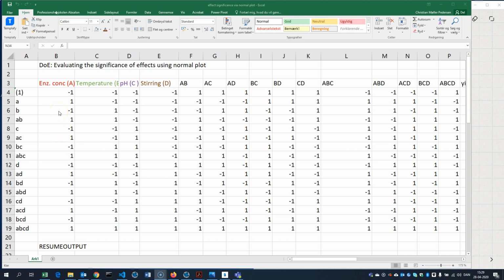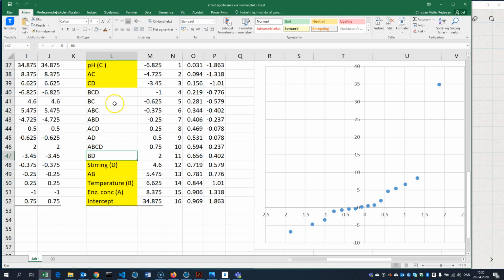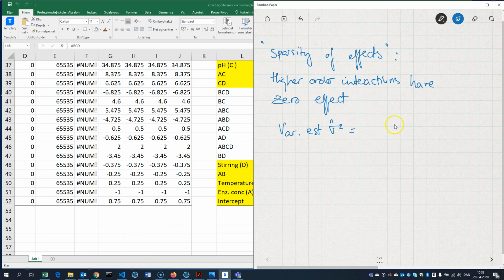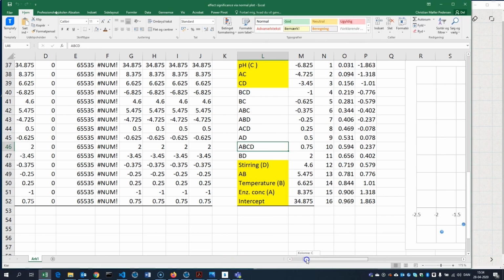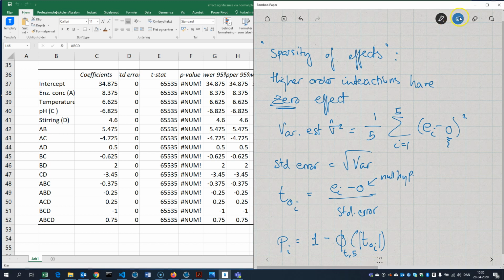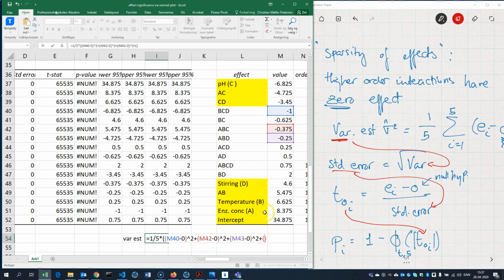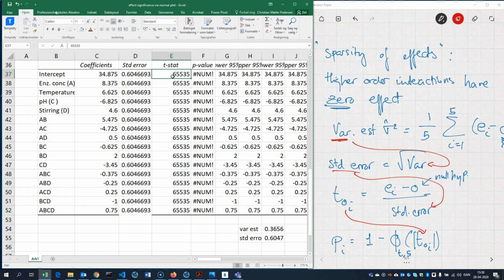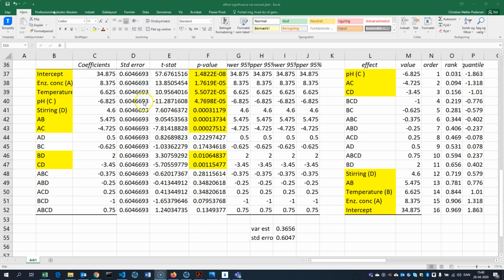determine significance of effects using sparsity of effects principle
We determine the significance of the effects computed from an unreplicated design by means of the "sparsity of effects"-principle